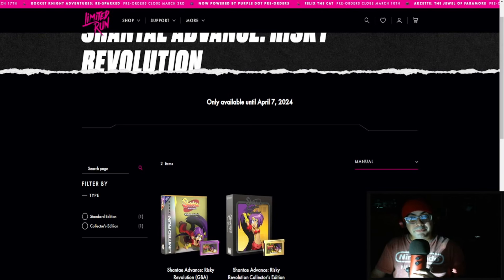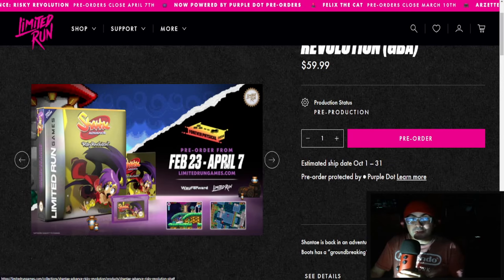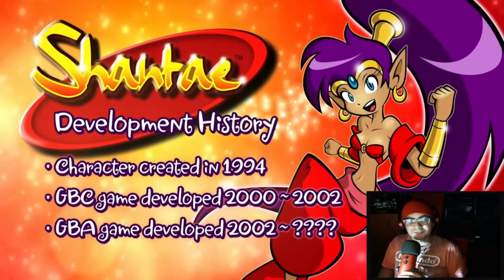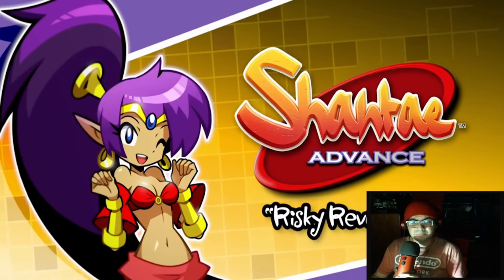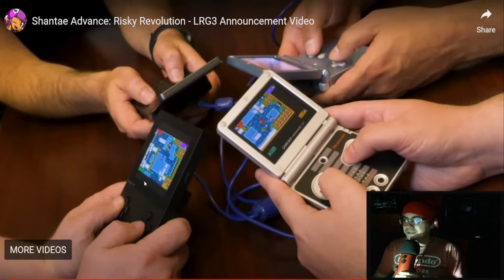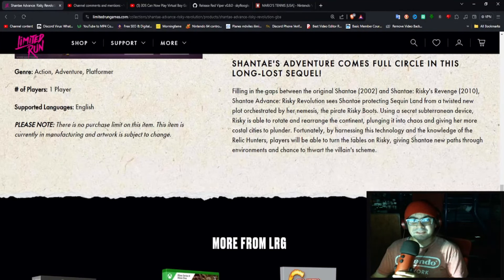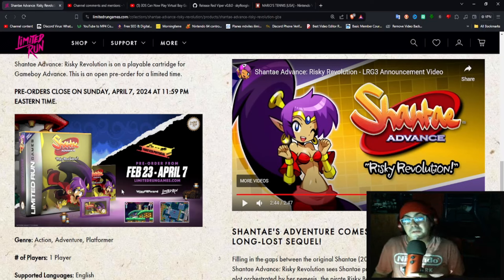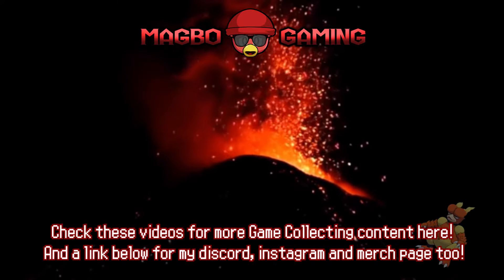SHANTAE ADVANCE: RISKY REVOLUTION FINALLY COMING OUT VIA LIMITED RUN! - Magbo Gaming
Shantae Advance is a game that was supposed to be the direct sequel to the original Shantae game that came out for Game Boy Color but never came to fruition! Now its given another chance to release via Limited Run over 20 years after they were in development right before the GBC version released! CRAZY! Let me know what you think about this in the comments below after watching this!